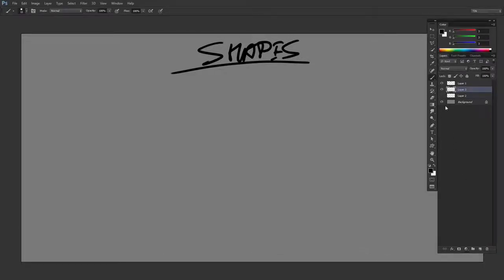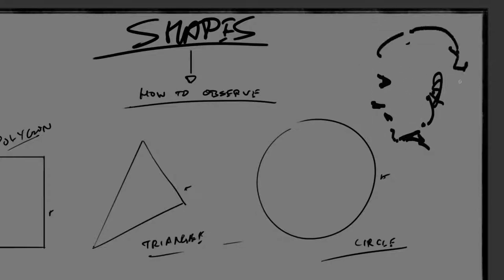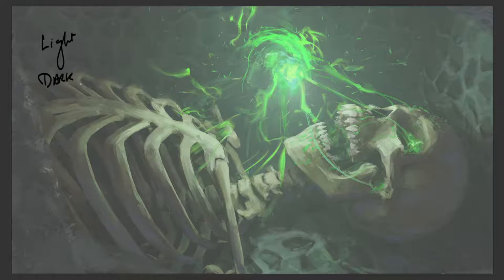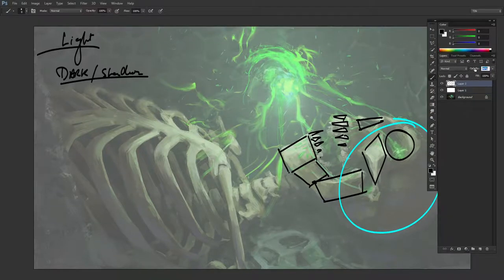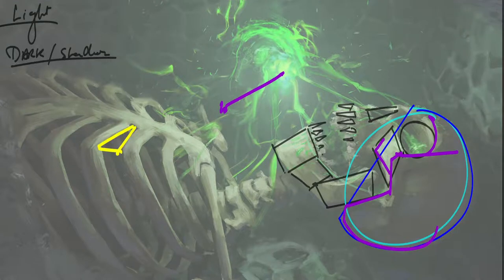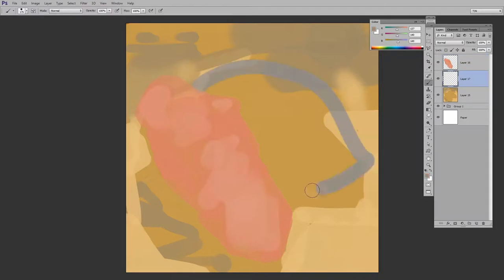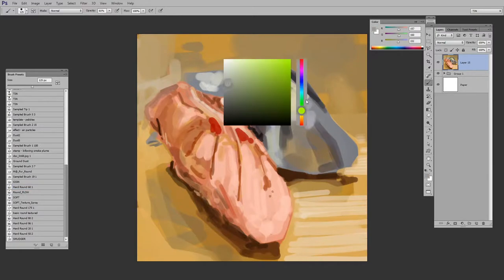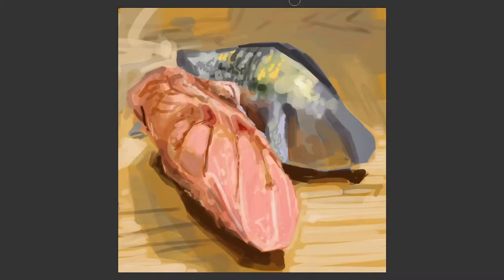How to observe shapes |A short tutorial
Hey guys so this is a short video going over our previous video on shapes.
We shared a few exercise too and I hope you guys find it helpful.

Cheers,
Tin and Cal